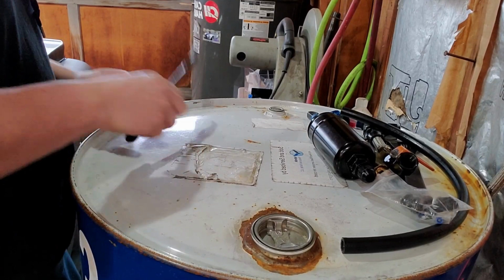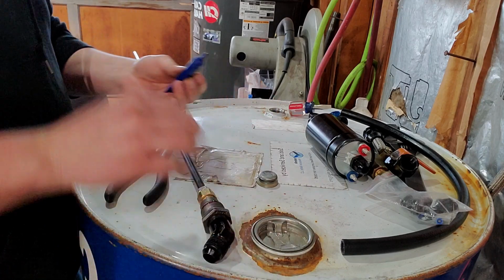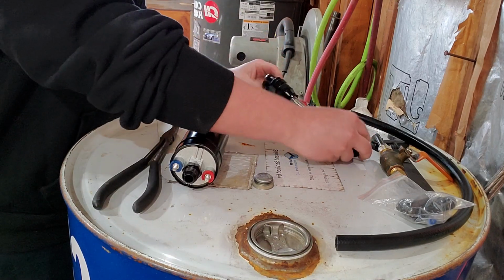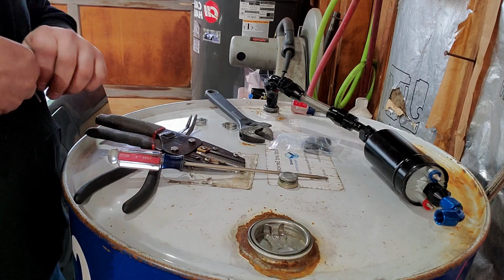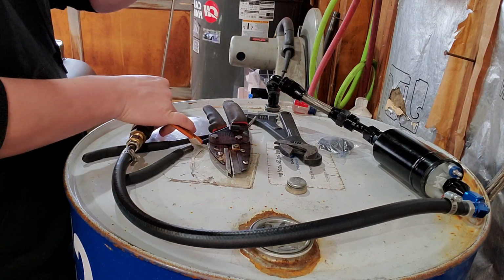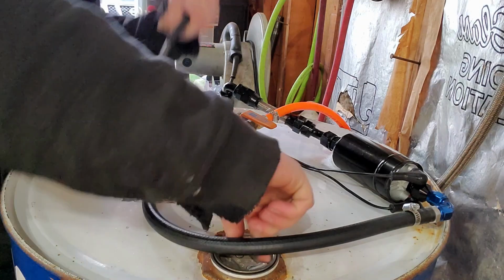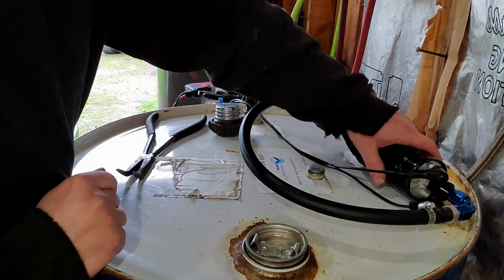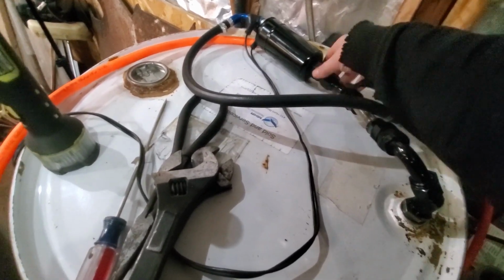Cheap E85 Transfer Pump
how to set up a Cheap amazon external fuel pump as a  55g drum transfer pump